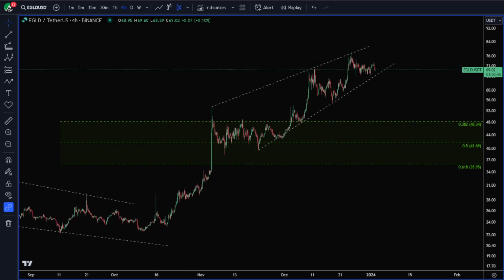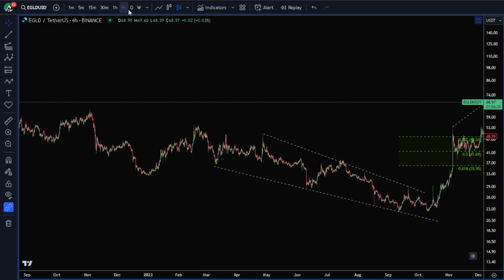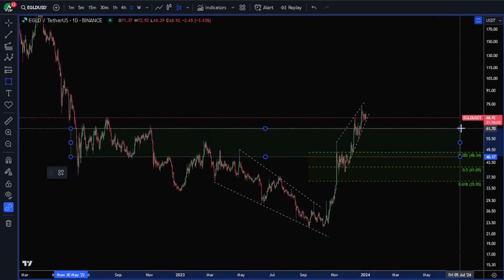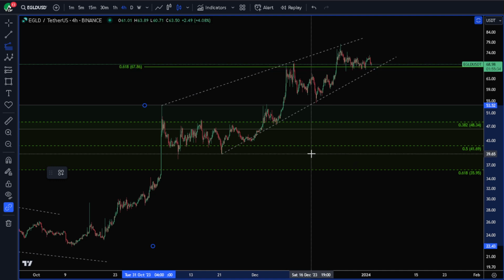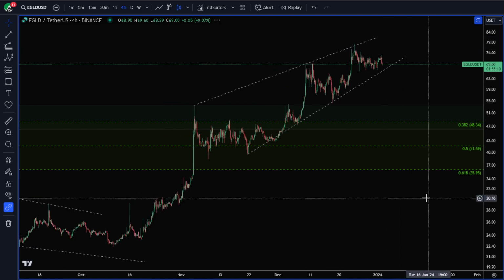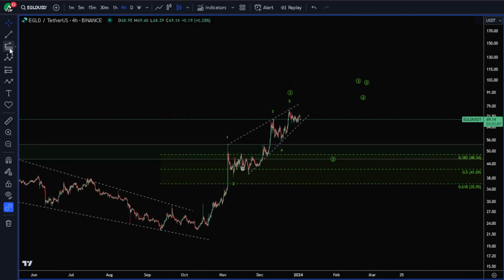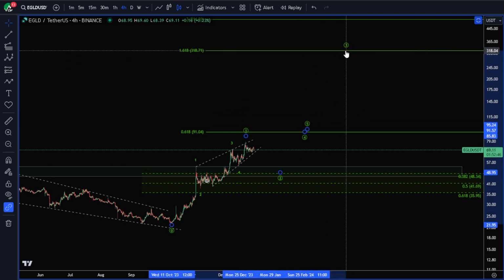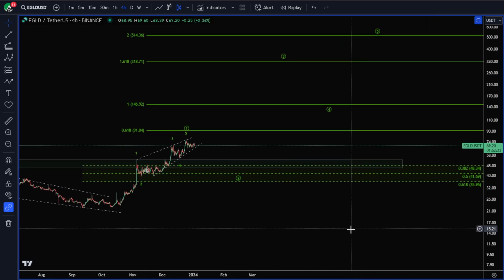EGLD MULTIVERSX Trade Setup Price News Today | Elliott Wave Technical Analysis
Welcome to our latest EGLD MultiversX technical analysis video, where we combine the power of Elliott Wave Theory with traditional analysis techniques! 📈 In this episode, we take a comprehensive look at EGLD price movements, chart patterns, key indicators, and the Elliott Wave Theory to provide you with a holistic view of the cryptocurrency market.

🔍 Here's what you can expect in this video:
📊 Technical Analysis: We'll break down EGLD MultiversX's recent price action, analyze key support and resistance levels, and identify potential trend reversals using both Elliott Wave Theory and traditional methods.
🌊 Elliott Wave Analysis: Our experts will delve into the fascinating world of Elliott Wave Theory, discussing wave counts, corrective and impulsive waves, and how this theory can provide insights into EGLD MultiversX's future price movements.
📈 Price Predictions: Gain valuable insights as we combine technical analysis and Elliott Wave Theory to make informed predictions about EGLD MultiversX's potential short-term and long-term price trajectories.
📣 Market News: Stay up-to-date with the latest crypto news and events that could impact EGLD MultiversX's price.

Whether you're a seasoned trader or just getting started in the crypto world, this video offers a comprehensive approach to analyzing EGLD MultiversX's price movements. Our goal is to empower you with the knowledge and tools needed to navigate the dynamic cryptocurrency market effectively.